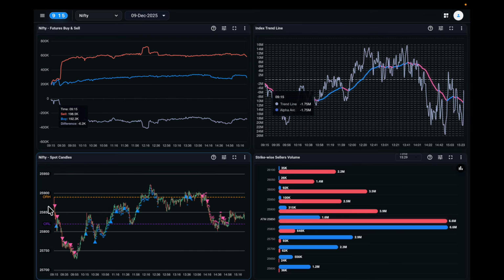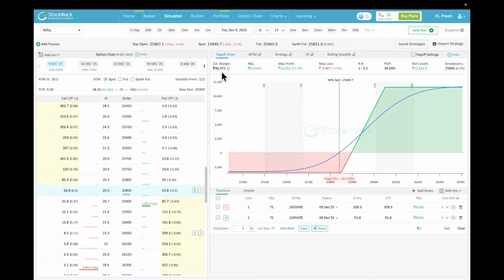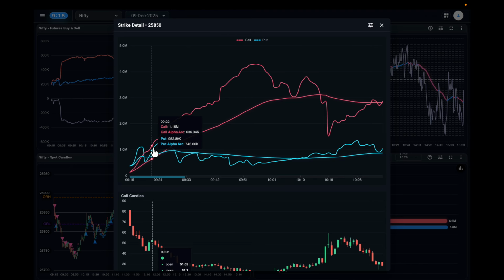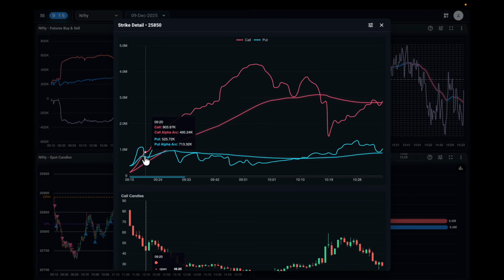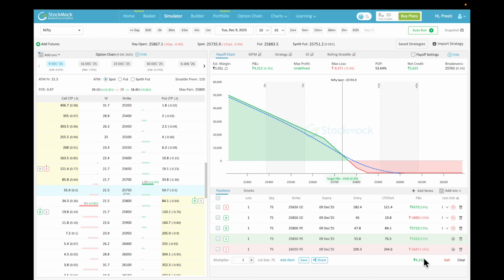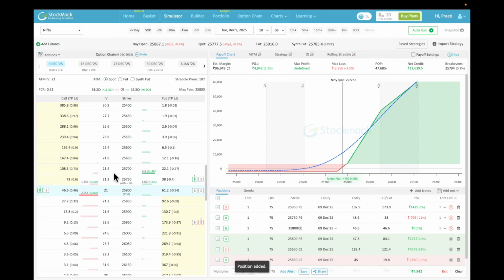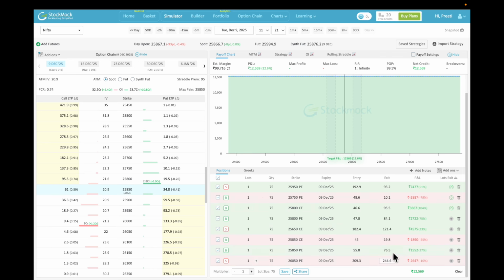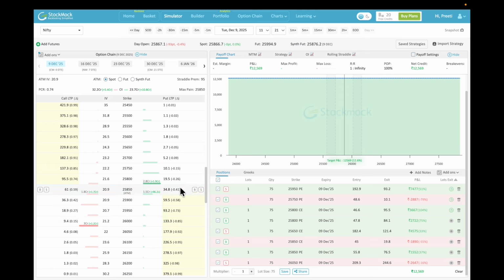Easy & Safe Strategy for Options Sellers using 915Trade Data [Explained]